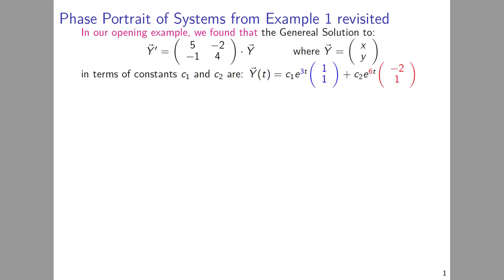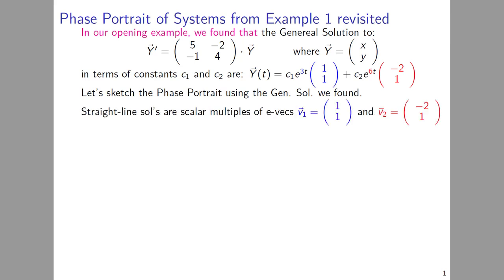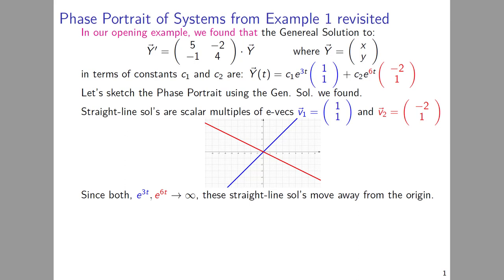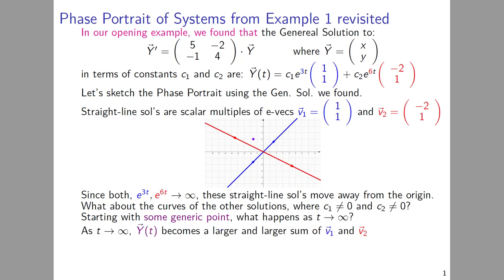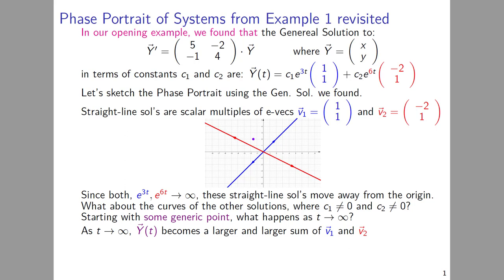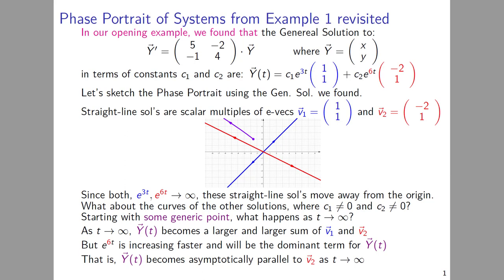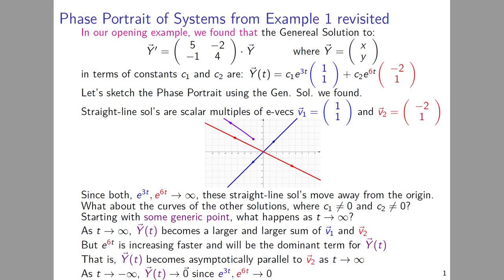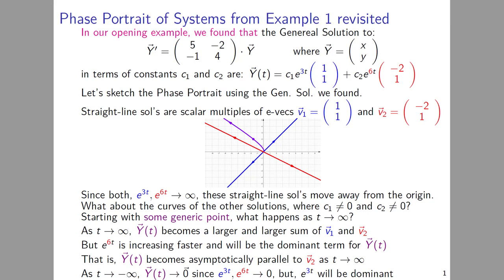Phase Portrait for Example 1 revisit